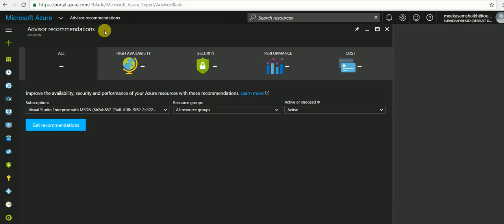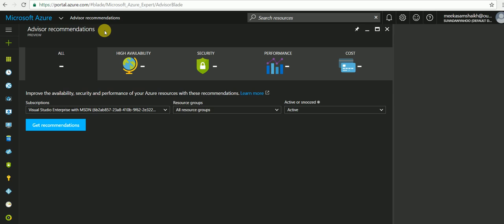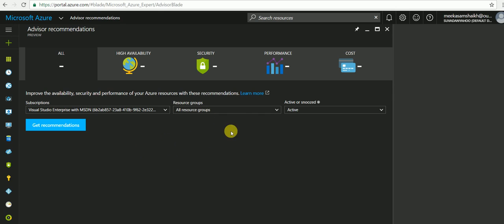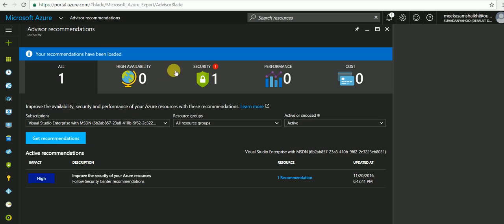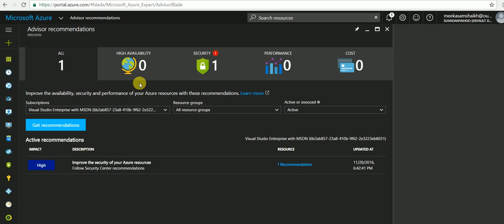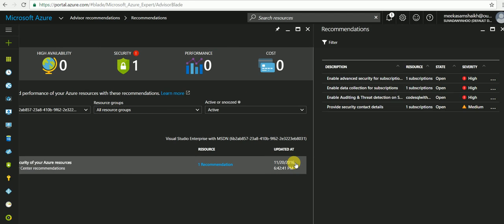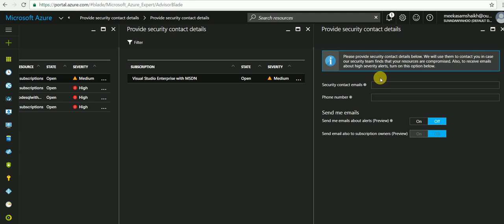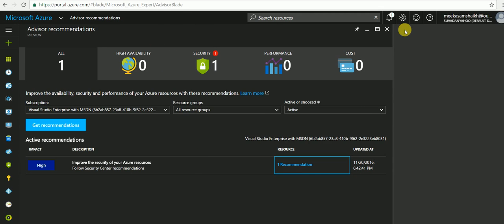Quick tour of Microsoft Azure Advisor ( preview )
Building an application on Azure with ensuring that the resource being used by the application are correctly configured with proper optimal use was earlier a challenging task. To curb this challenge, Microsoft has recently introduces a public preview of Azure Advisor.

This video provides a quick and smart high-level overview of Microsoft Azure Advisor (preview) with a practical example.

For novice Cloud developers, aspiring Cloud architects, Pre-sales consultants, and all other IT professionals associated with the Cloud computing, especially with Microsoft Azure, this tutorial would explain importance and capabilities of Microsoft Azure Advisor, fairly enough along with how it could be helpful for optimizing our Azure Resources.